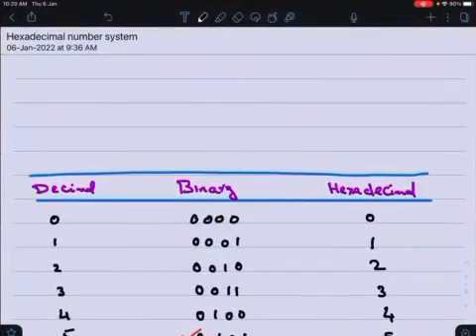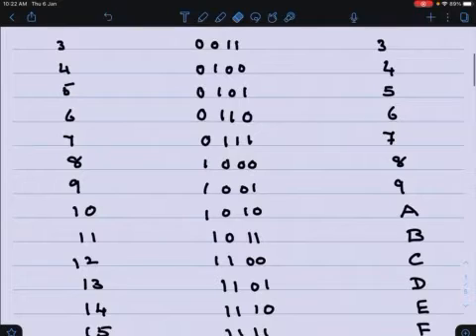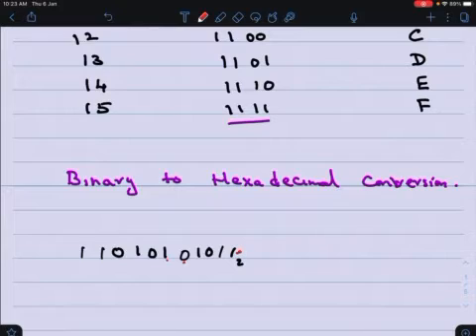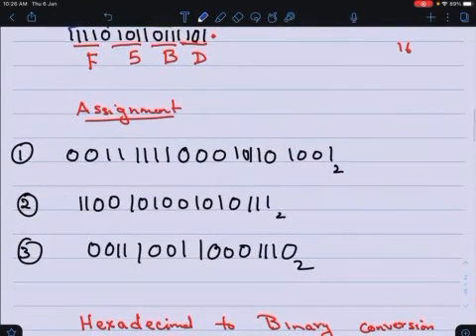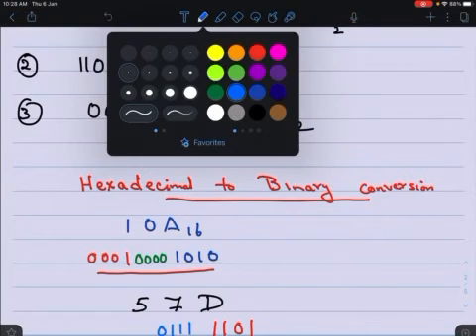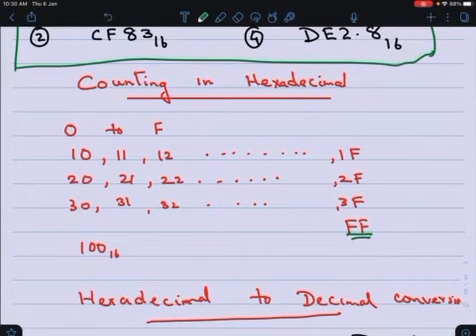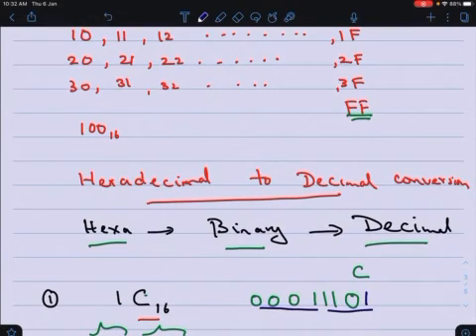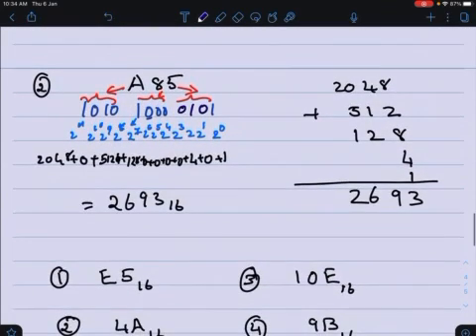6 January 2022